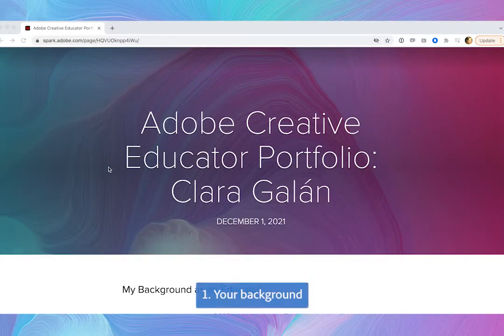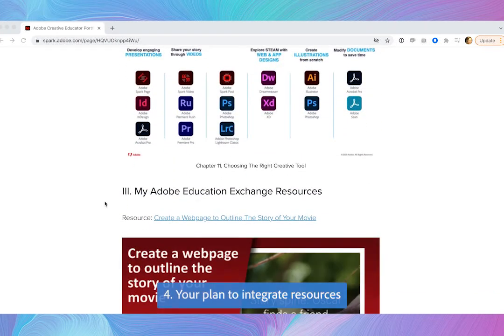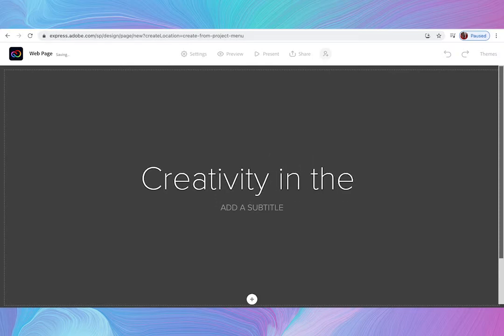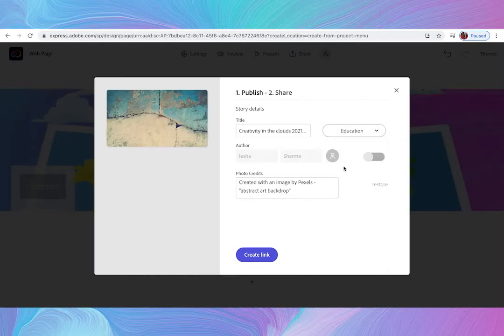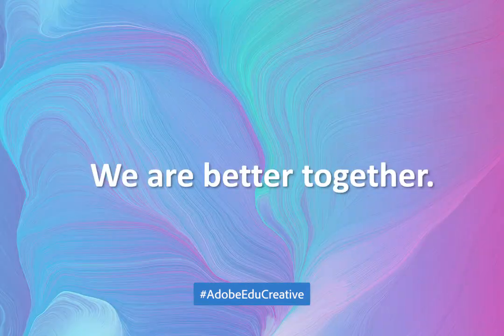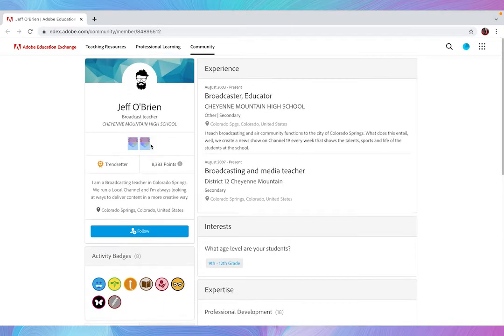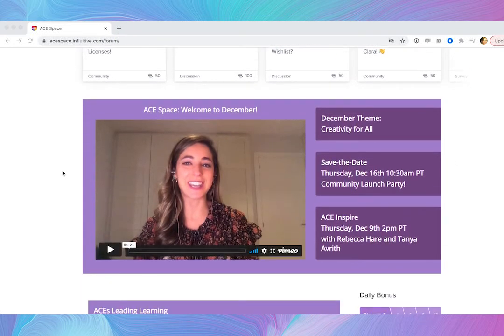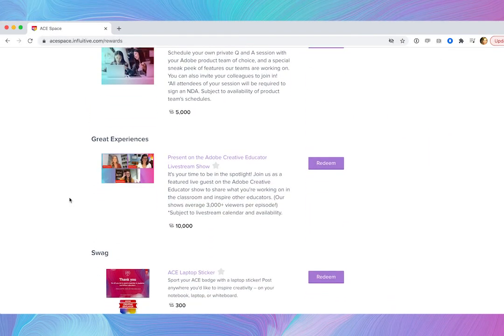Create, Submit & Share Your Creative Learning | Adobe K12 Creativity Class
Congratulations, you've almost completed Adobe's free course 'Design Your Creative Class'. In this video, you'll learn how to meet all the requirements for this course and make the first step towards obtaining your Adobe Creative Educator Level 2 badge.

This video was created to support the free 'Design Your Creative Class' course on the Adobe Education Exchange. This course aims to teach educators the basics of instructional design to help bring the power of creativity to any Primary, Secondary or K12 class.